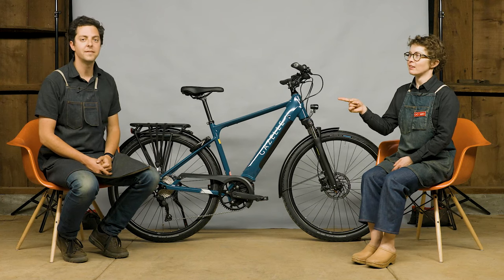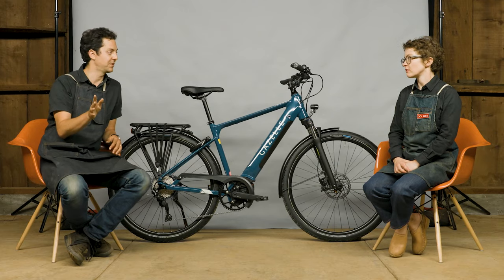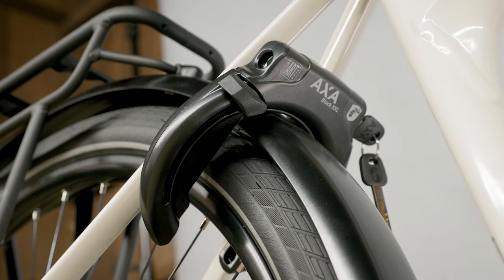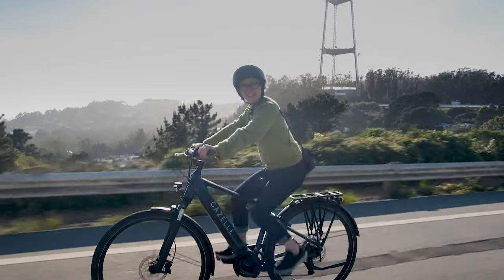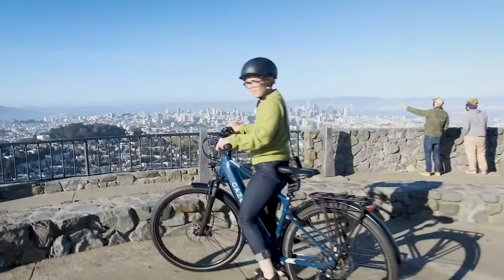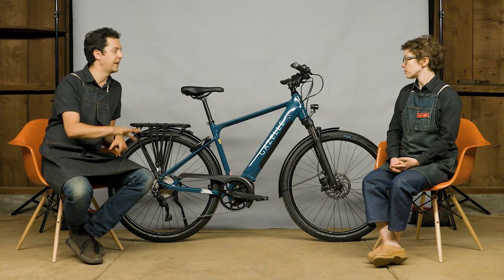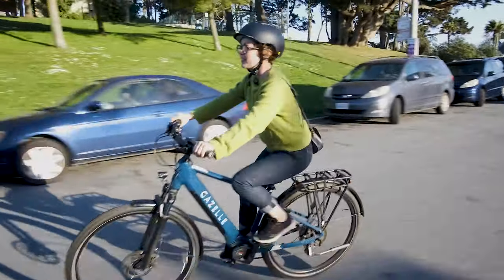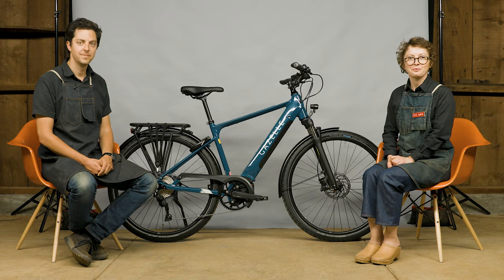Review: Gazelle Medeo T10 & Medeo T10+ | Fun, Fast & Fearless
Gazelle's new Medeo T10 series brings together European style and practicality with a clear focus on performance, lighter weight and a sporty ride. The Medeo T10+ sports the new lighter, stronger Bosch Performance Speed motor (Gen 4), which is ideally suited to the San Francisco topography and will assist you up to 28mph. The Medeo is one of those bikes you simply have to test ride in our stores - Gazelle is leveraging a century of bike manufacturing expertise in the Medeo - a performance ebike at a fraction of the cost of similar ebikes.